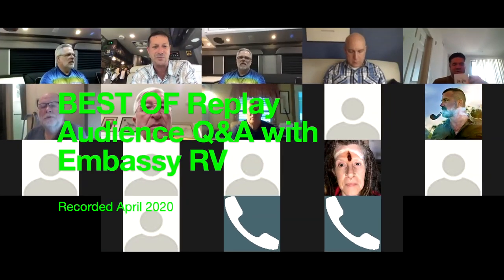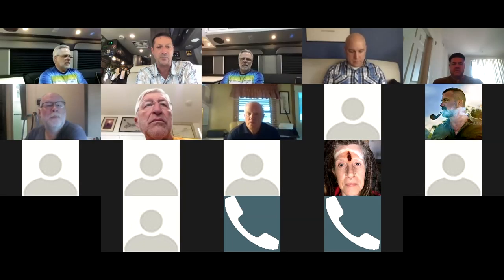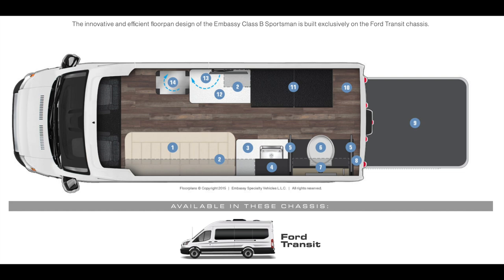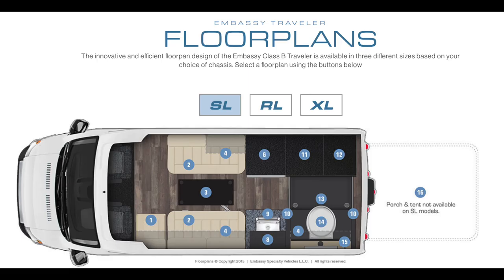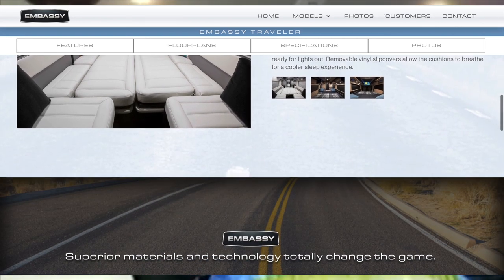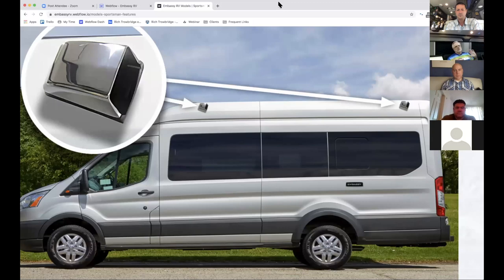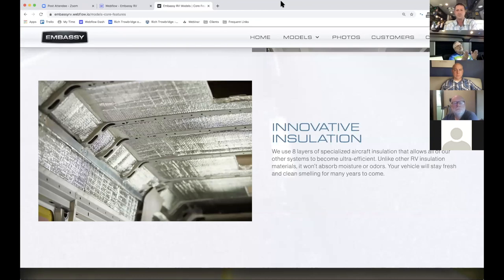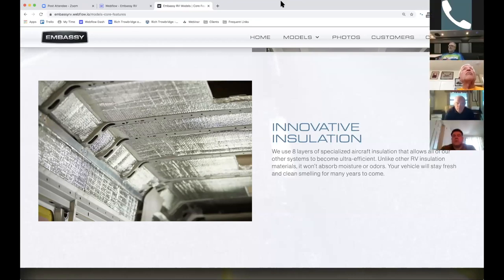RV A/C. DRY vs WET FLUSH TOILET. Controlled CUSTOM in CLASS B RV. Live Q&A Replay EMBASSY RV Apr'20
Published 18-May-20

00:28 - State of RV business. Recession?
02:24 - Floor plans
04:35 - Air ventilation, A/C, and ducted air innovation
09:14 - Insulation for Class B RV
12:08 - Controlled Custom, get what you want (mostly) in your RV
14:11 - Dry VS Wet flush Laveo toilet VS cassette toilet
17:06 - Expense of Laveo flush bags VS RV waste tank dump

1. FREE workbook: Keep the Job. Ditch the Desk. Learn how to work your job from your RV
2. FREE 17 RVer Recommendations Guide
3. FREE RV Departure Checklist
4. FREE RV Freedom & Goals Setting Workbook

🚐  ABOUT  🚐
My name is Scott. I live in and work a corporate job full-time from my 2019 Winnebago Travato GL, a 21’ Class B RV camper van with my cat, Luke. I share stories of PEOPLE, PLACES, and the RV LIFESTYLE & VANLIFE in my Travato as we roam around North America. My goal is to inspire others to more quickly achieve their travel dreams!